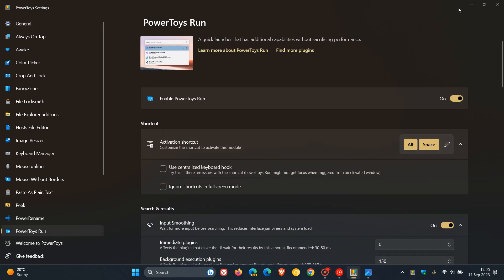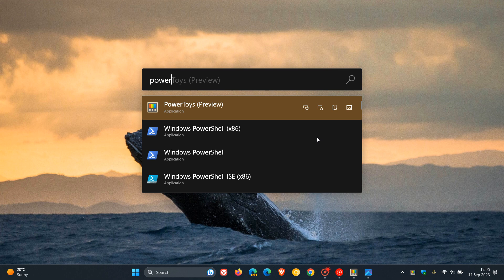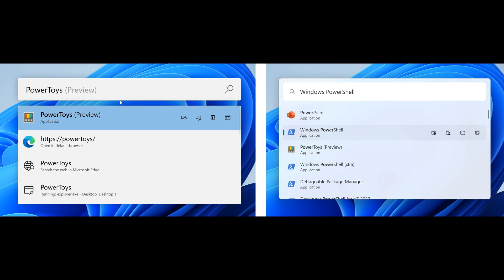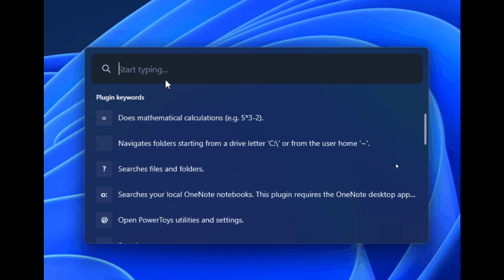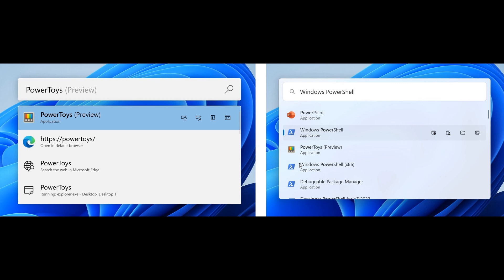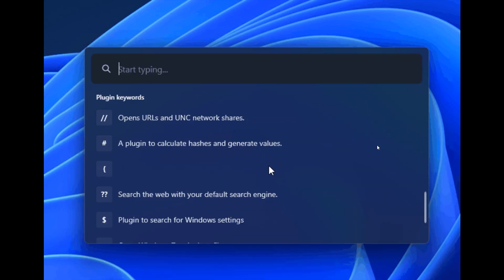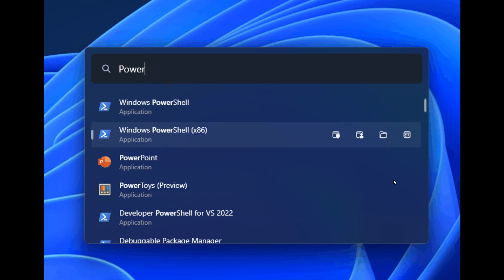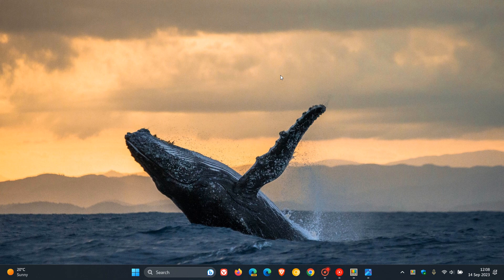Microsoft PowerToys Run is getting a Windows 11 redesign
Microsoft is working on a redesign for PowerToys Run, with a Brand new UX that is more inline with the Windows 11 Design Language,  Acrylic backdrop Fluent Icons and more.